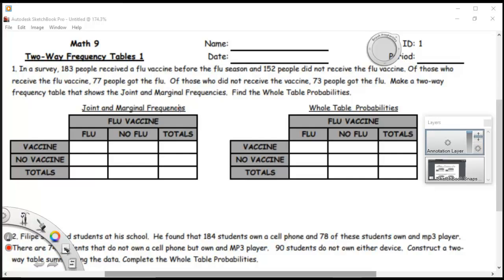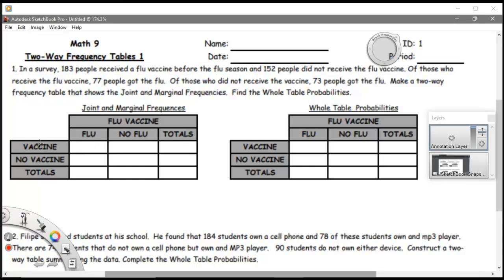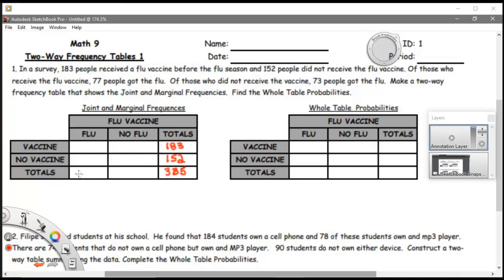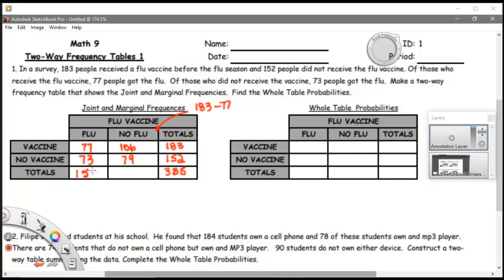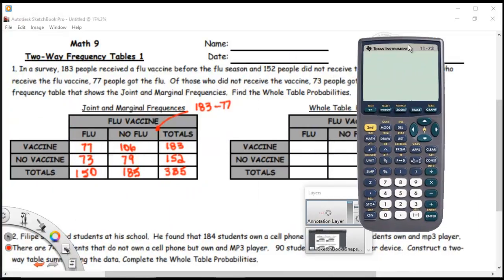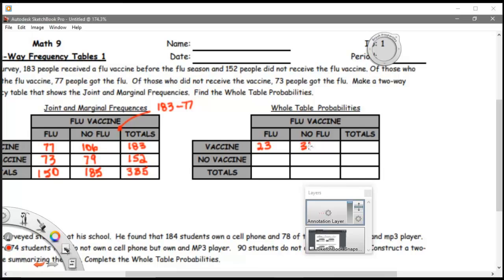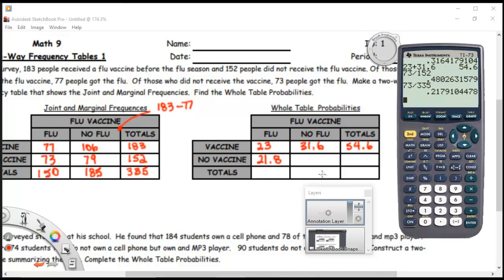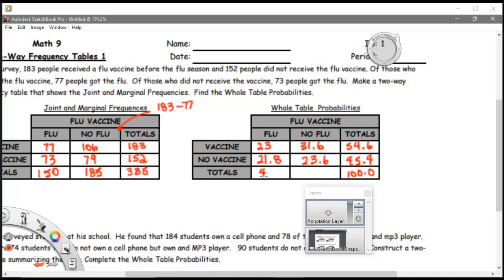Two Way Frequency and Whole Table Probabilities